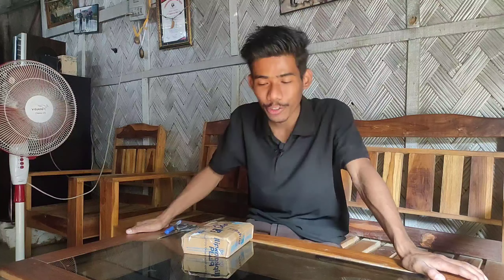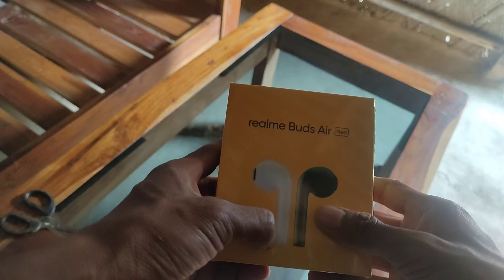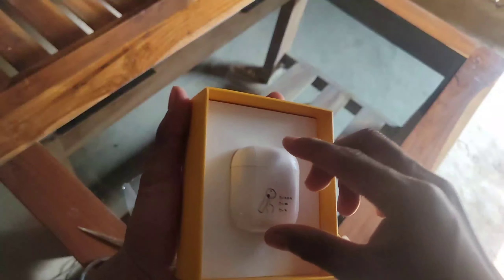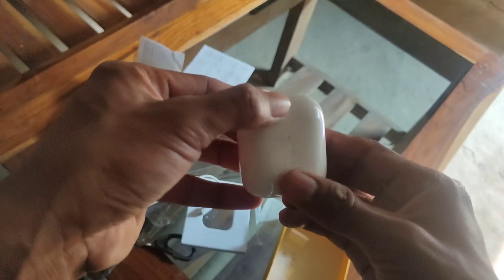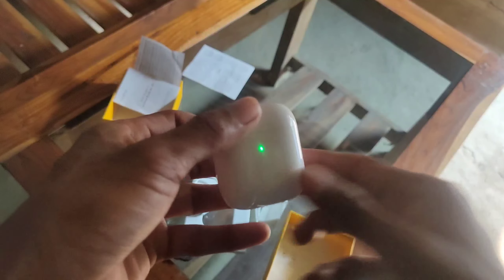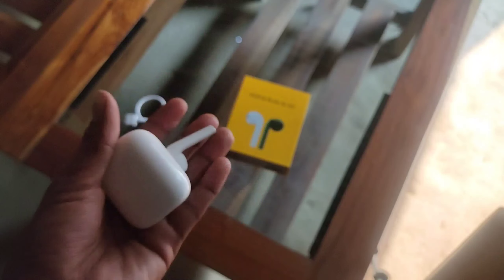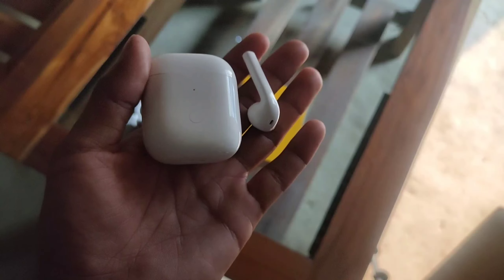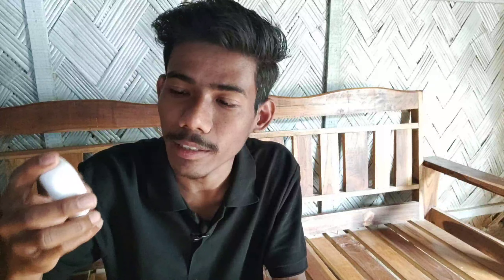realme Buds Air Neo Unboxing & First Impression ⚡⚡⚡ 13mm Drivers, Touch Controls, RI Chip & more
Hello friends, in this video I have bought you the unboxing and first impression of realme buds air neo.

This Realme buds comes with the following features:
1) 13mm bass drivers.
2) RI chip.
3) Smart touch controls.
4) Low latency gaming mode.
5) Superb audio quality.
6) Deep bass.
7) 17 hours play back time with the case.
8) 1.5 hours of charging time.

Gadgets I use for making videos:
1. Tripod:

2. Microphone:

3. Smartphone: